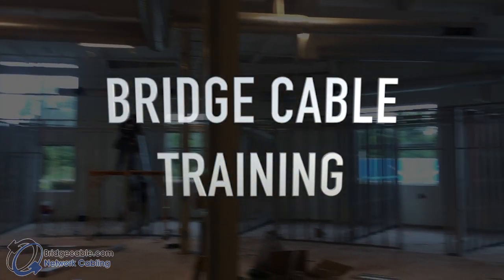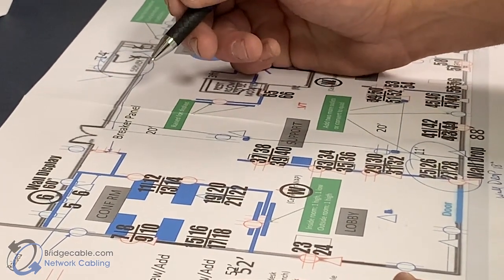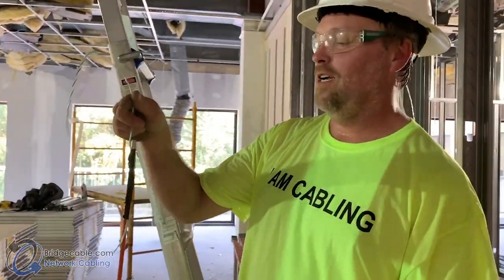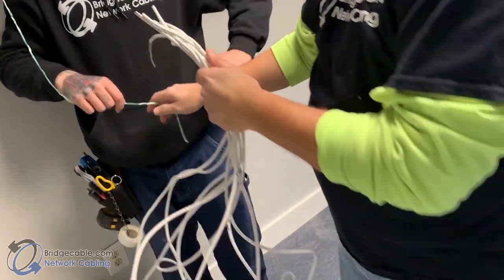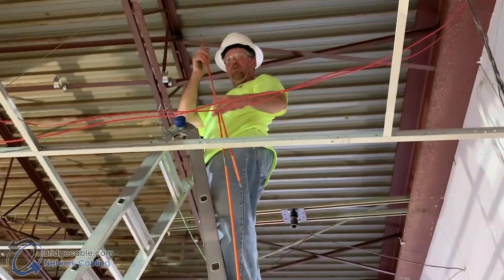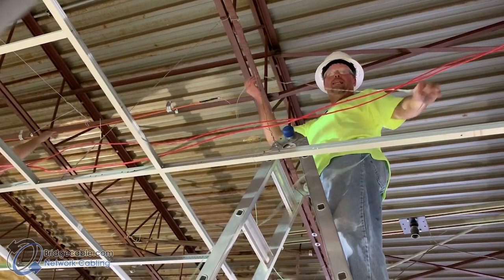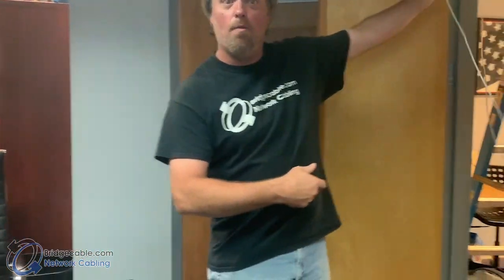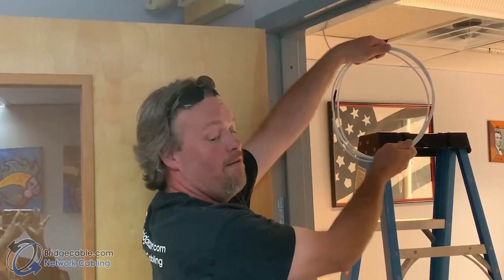How to Become a Network Cabling Technician Training | Low Voltage | Part 1 | Bridgecable.com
Our training series on how to run network cabling for new Technicians - Part 2
Want to learn how or best practices for running copper and fiber network wiring? All new techs with BridgeCable.com must watch this video first to get a great understanding of what's involve with the job.

BridgeCable's Philadelphia area team with our New Jersey staff members pieced together the high lights of our best practices to get you started in your new role.

Let's review below what the video reviews.

In addition to all of our network cabling training material provided to our new hires, the Bridge Cable team is excited to have rolled out a multi-part internal training video. Broken down into two parts, part one covers some basic data cabling tips, preparing for a project and getting a technician through all the steps until your cables are at their end location.

Part One, as seen here, covers six main topics:
1) Preparing for Your Network Cabling Projects
2) Using String During Your Installation
3) Labeling of Your Cables
4) Using Support Systems
5) Pulling Your Cable
6) Reaching Your End Location

Prior to starting any major work, you and your team need to prepare yourself. The best starting point is to be able to understand the type of environment that you will be working with. Whether residential or commercial or whether it is a renovation or new construction, one of the biggest things to look out for is what type of ceiling you will be working with. Being prepared will not only help you decide what type of cable pathways you may take, what equipment you may need but also how to utilize your staff!

For instance, if you are working with an open ceiling your go-to options may be a J-Hook, a Bridle Ring, a D-Ring or even tie wraps whereas enclosed or confined locations you will need to utilize columns, walls, columns, cable tray, furniture raceways or power poles.

Reviewing your map ahead of time and while your first visit will help you understand the labeling scheme, drop locations and help determine your exact pathway for when you pull the cable (assuming everything goes swimmingly!) Our senior technician Bill reviews his network map for an office installation while also reviewing where he would use J-Hooks on an I-beam in the ceiling. Later on he also goes in depth for a J-Hook install at the same location!

Our Lead Estimator, Mark, has a lot of interesting quick tips throughout Part One of the training video. He covers how to attach string to a fish pole and also how to attach two string lines. You’ll get to learn our favorite motto, “Be a friend, leave an end!” Later on during an installation, he covers the different types of labeling and a few need to know tips, including an exclusive BICSI standard!

Bill can be seen also reviewing a tape toss, coil toss and the use of fish tape when using string. Bill also reviews D-Rings and goes in depth on how Bridle Rings is better suited as a vertical support system versus horizontal.

(You’ll have to watch the video to see why!)

During our last section, our entire Senior Network Cabling team reviews how to install a grommet, Colorado straps, wall caddies and buttons. But don’t worry – the installation process doesn’t stop there and is nowhere near complete! Our Part Two training video for our team goes in depth on installing a rack, getting your patch panel to look like perfection and end location terminations!

We Thank You for viewing and we put our heart into this. Keep in mind this is a general guide with years to come even more to know!

Any questions or would like to hire us for your next office or warehouse wiring job?

Bridge Cable

2066 W. Hunting Park Ave, STE 308, Philadelphia, PA 19140